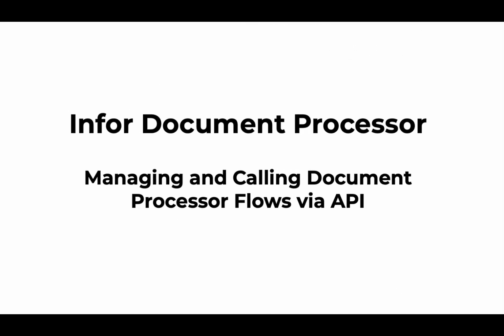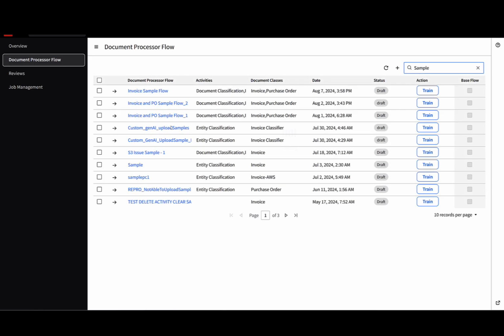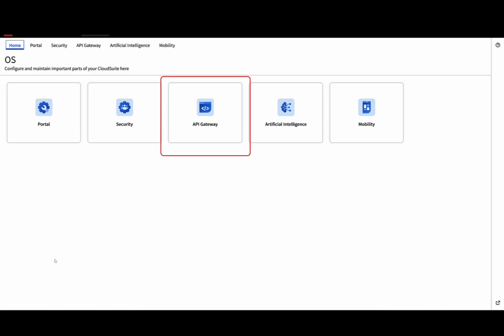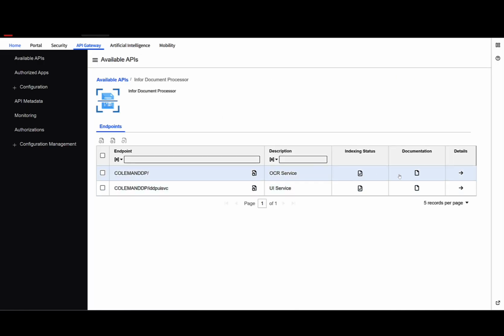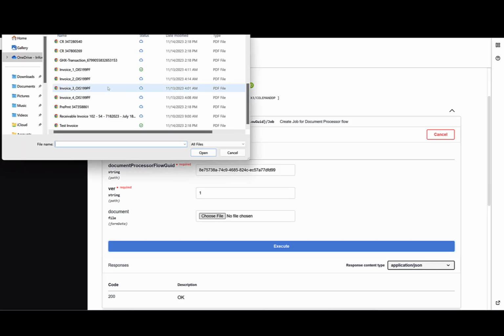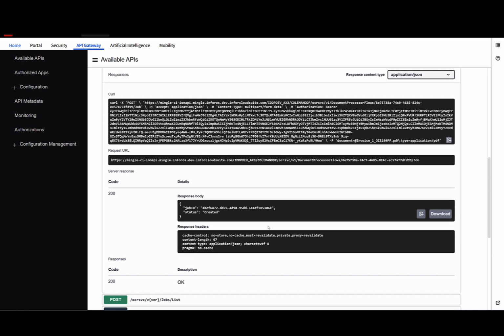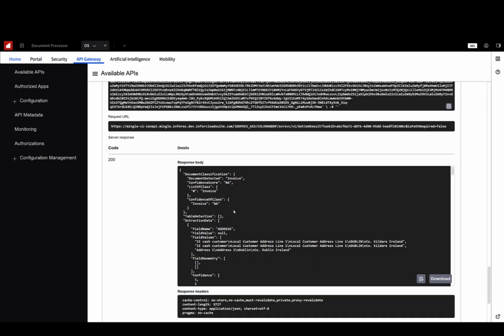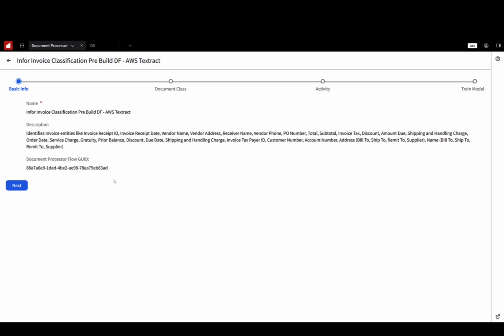Managing & Calling Flows via API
Learn how to manage and trigger custom document processor flows using the Infor Document Processor (IDP) API. In this tutorial, we show how to:
Identify and use a custom document processor flow - 00:18
Locate and apply the correct flow GUID - 00:35
Upload documents and create jobs via the API Gateway - 00:47
Retrieve extracted values using the job ID - 01:25
Work with both custom and pre-built flows - 02:06

Whether you're building automations or integrating document intelligence into your apps, this is your quick guide to get started.

for more tutorials, documentation, and best practices. Follow us for the latest innovation updates.